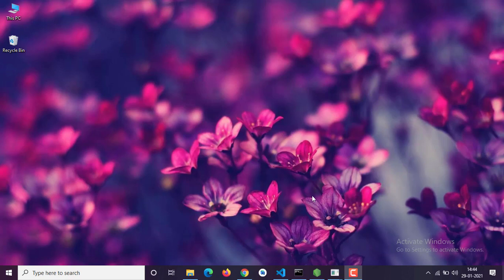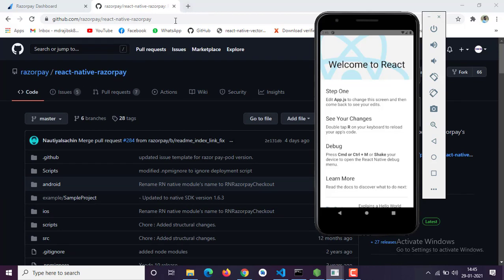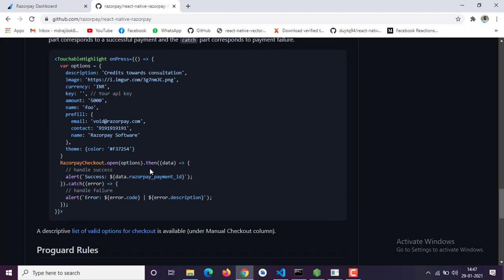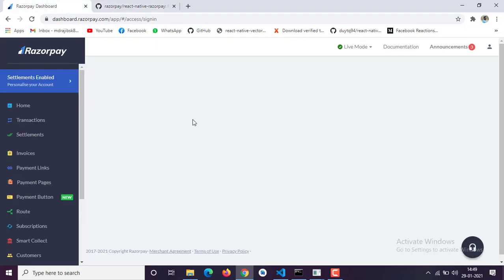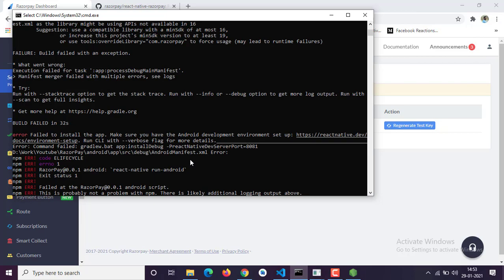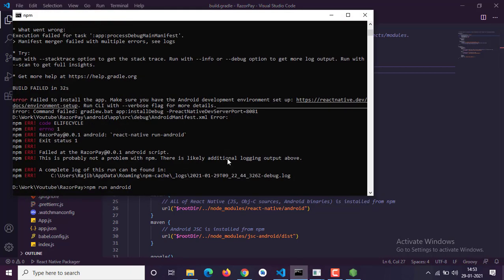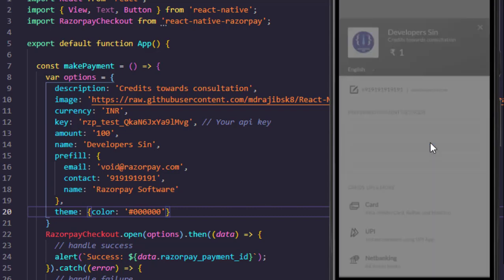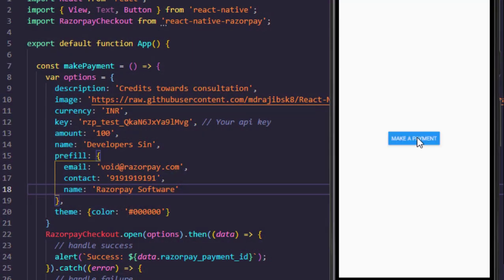Razorpay Payment Gateway Integration in React Native (react-native-razorpay)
In this video, you will see the easiest way to integrate the Razorpay payment gateway. I hope you will like this video. Don't forget to mention the next payment gateway integration topic. I will try to make more helpful videos in the future.